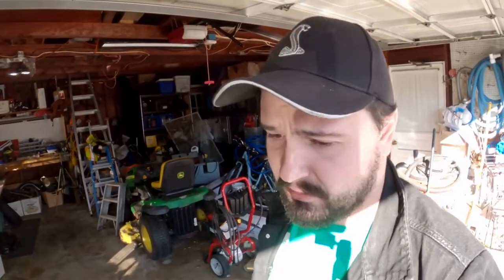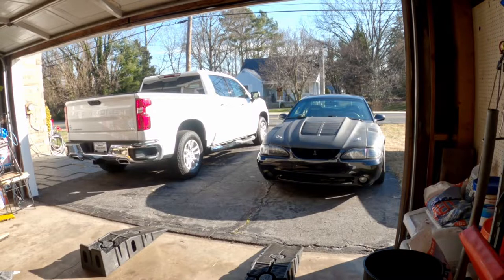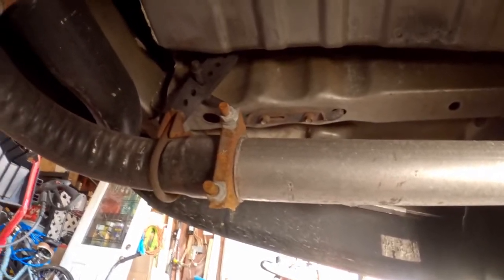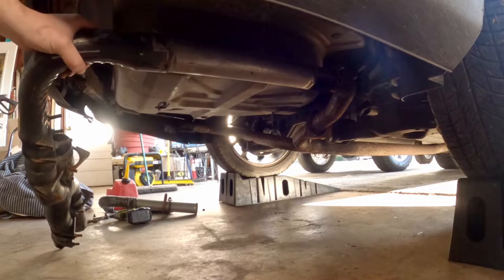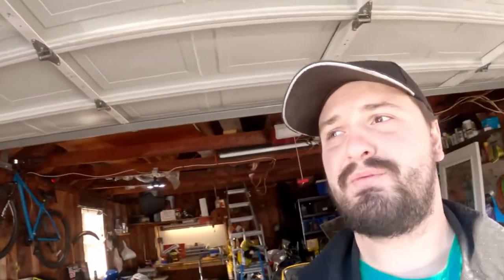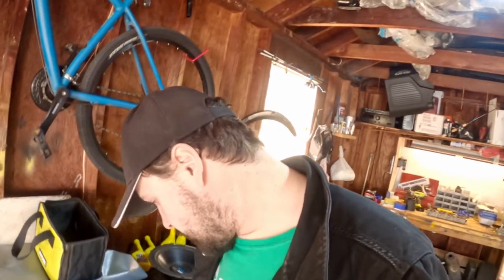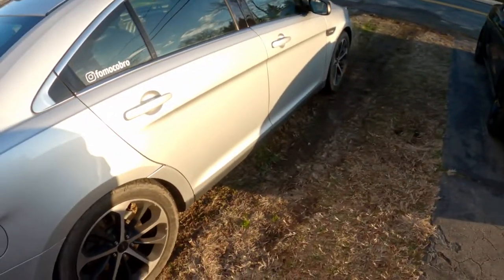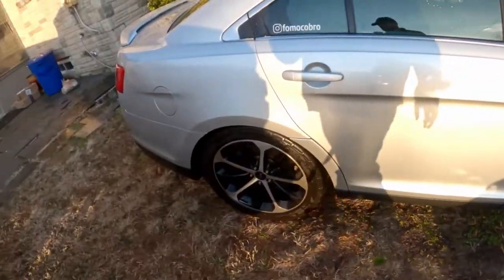My 2014 Ford Taurus SHO Is Finally Having It's Custom Rear X Pipe Made!!!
In this Vlog, I Go over some things and prep the car for the shop.

Car Meets @fomocobro

Like Car Collectables, Apparel, Parts, Tools, And More?